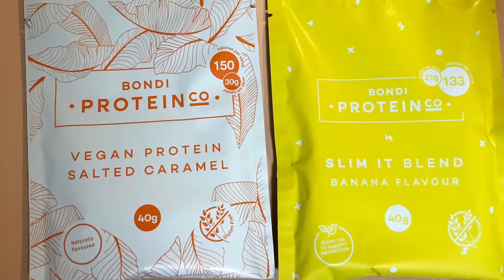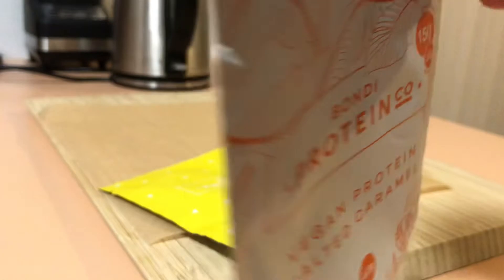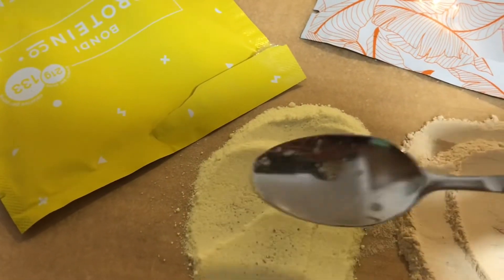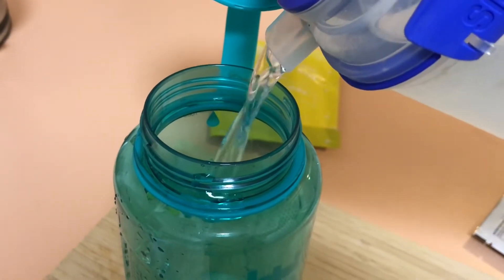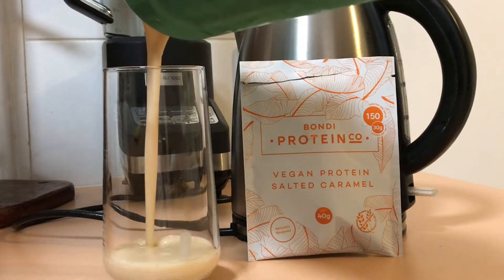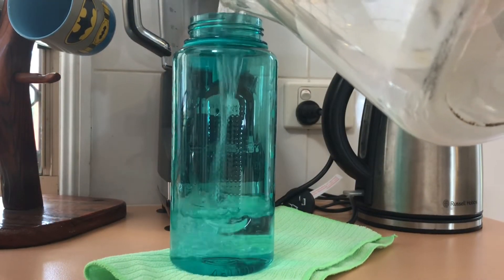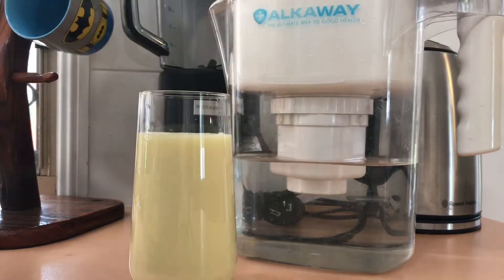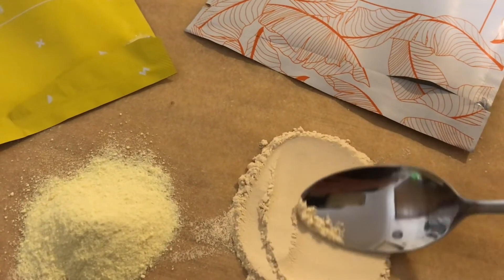Salted Caramel and Banana Bondi Protein Co taste test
Brought these sachets at Chemist Warehouse in Australia. About $2.49 each at the time.

This video is my personal opinion on the products and my opinion may differ for others when using the products for themselves.